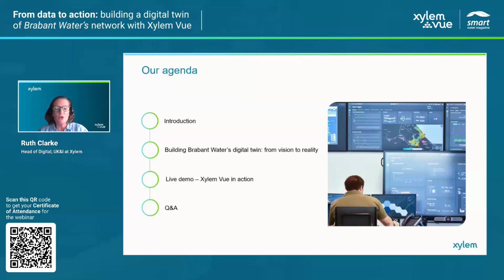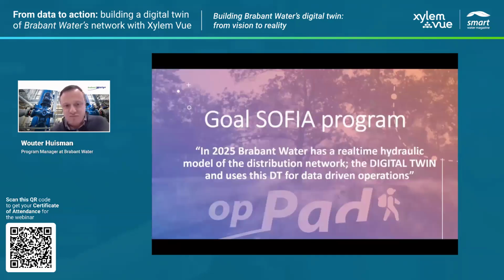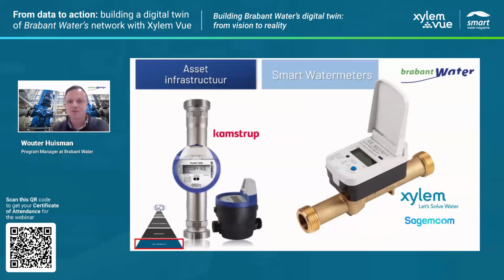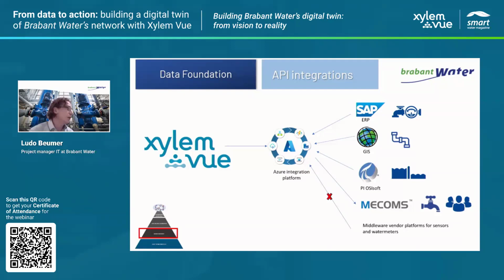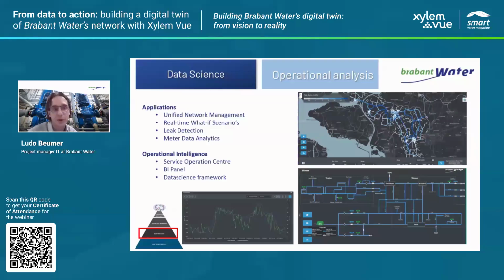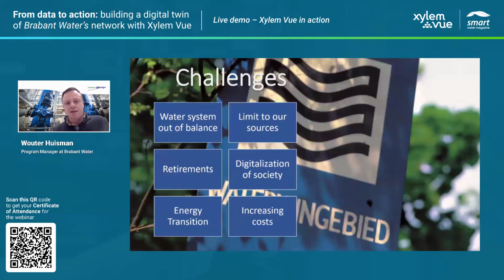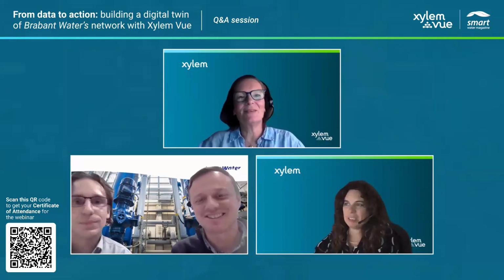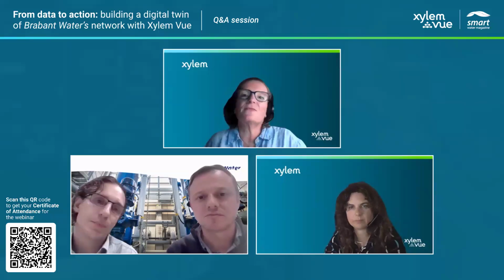Webinar | From data to action: building a digital twin of Brabant Water’s network with Xylem Vue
Learn how Brabant Water shifted from reactive to proactive operations using a digital twin built with Xylem Vue. This webinar, hosted by Smart Water Magazine and Xylem Vue, explores how real-time data integration (SCADA, GIS, IoT) enables predictive insights and smarter decision-making.

Speakers include experts from Brabant Water, Idrica, and Xylem, sharing lessons on technology adoption, collaboration, and cultural change.